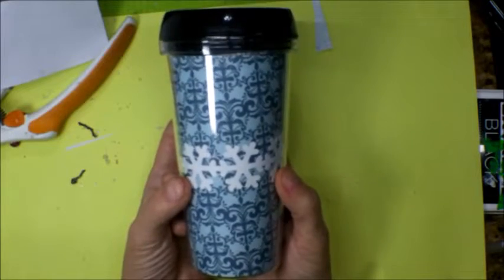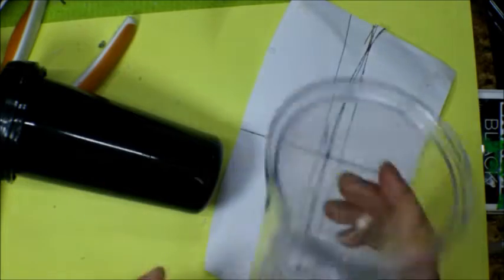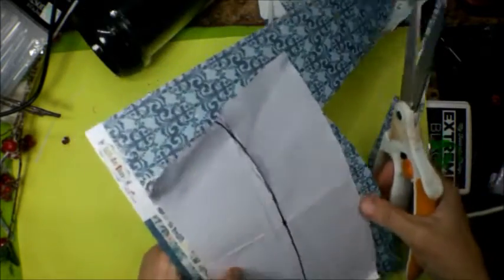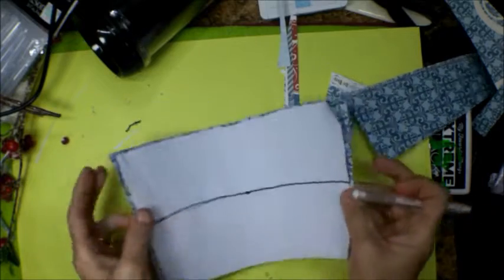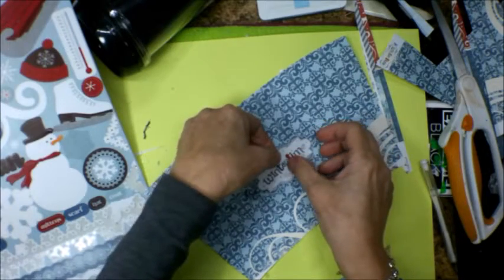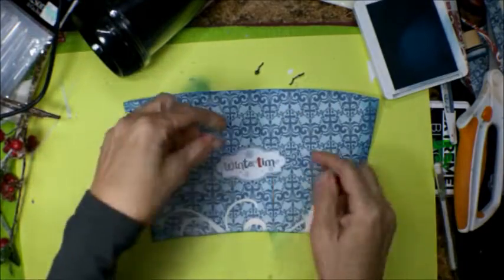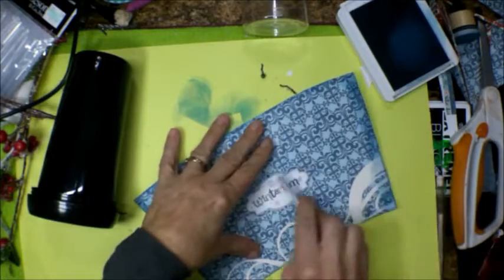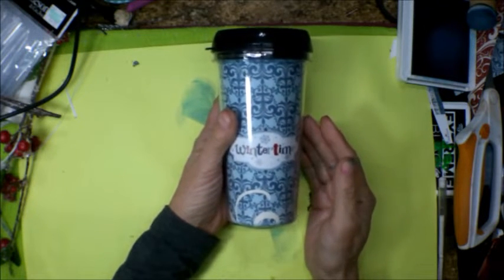CRAFT FAIR TRAVEL MUG TUTORIAL & PRICING *MAKE MONEY!*